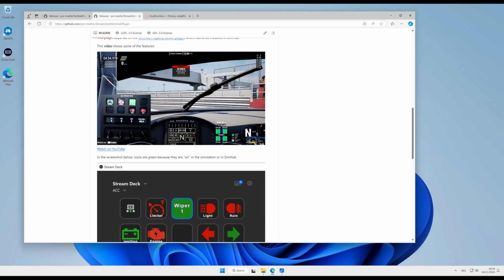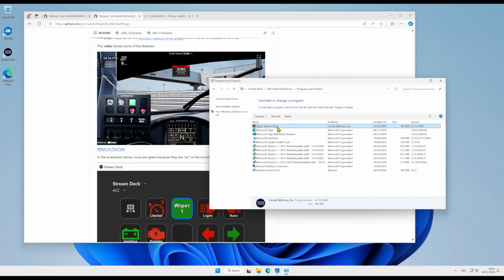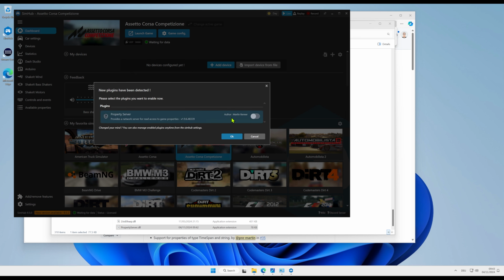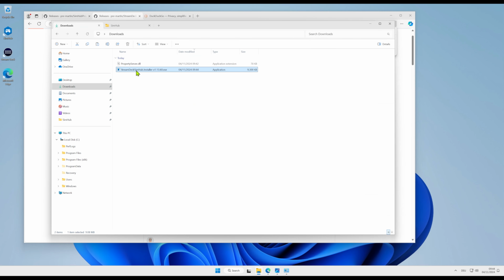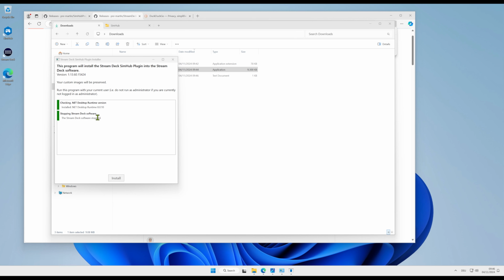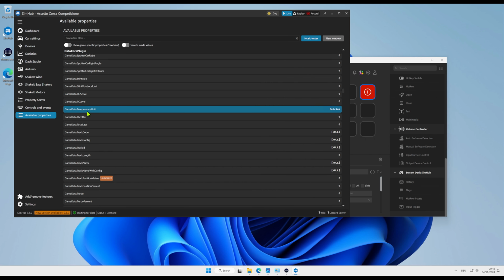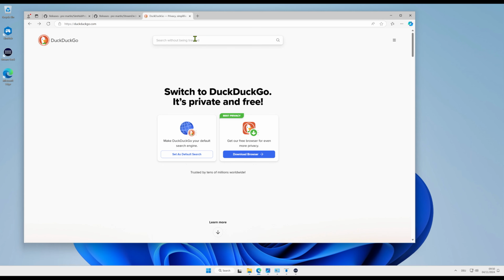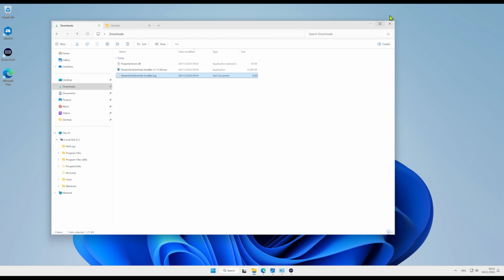Installation and Update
My plugins make it possible to control SimHub and the simulation from a StreamDeck, as well as display simulation and SimHub values on the StreamDeck.

This video shows how to install the two plugins. You can watch this older video for an overview of some basic features

Chapters:
0:00 Overview
1:38 Installation
6:30 Test
7:57 Troubleshooting